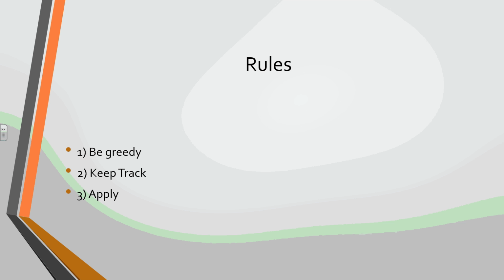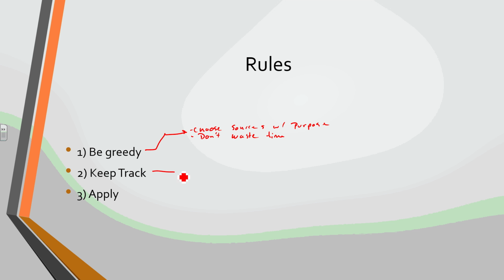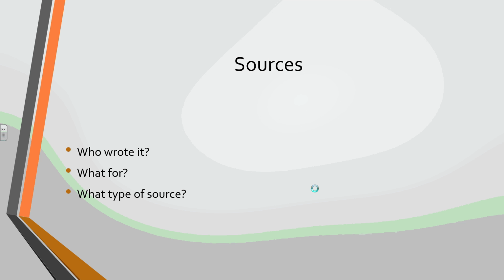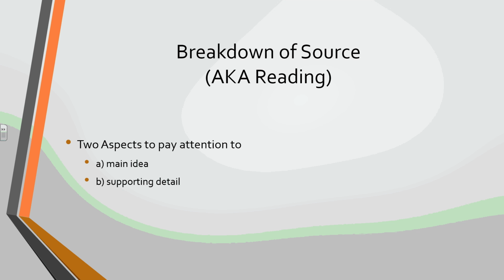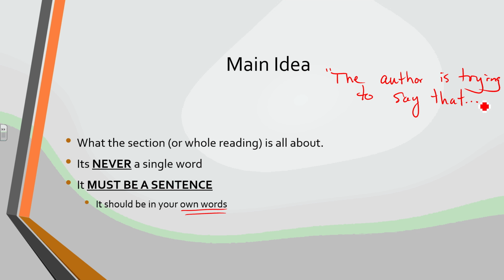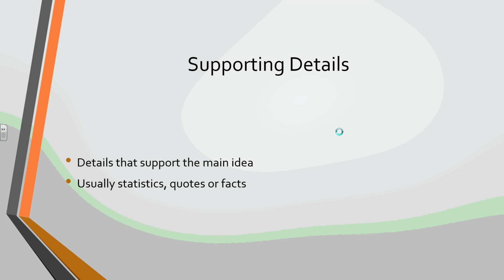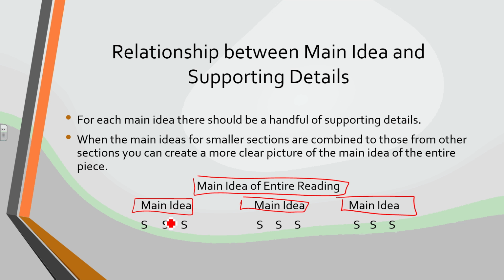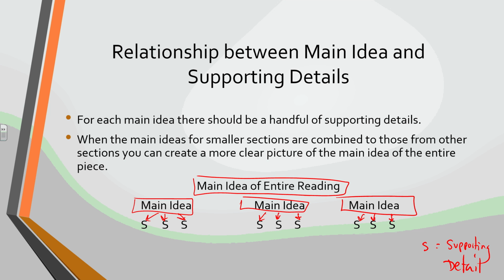Reading and Social Studies